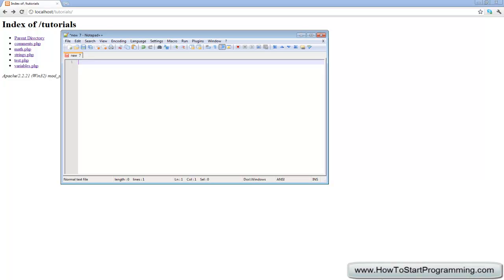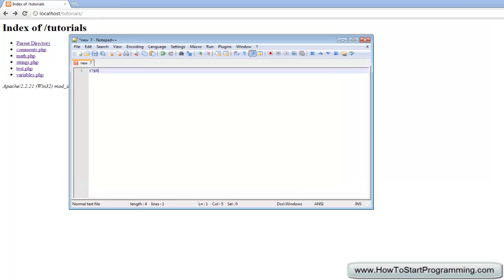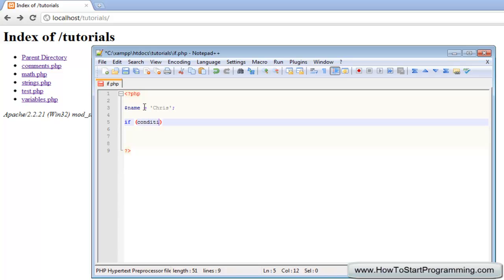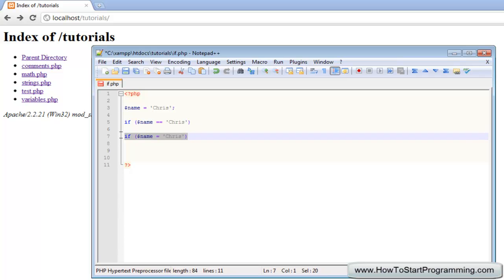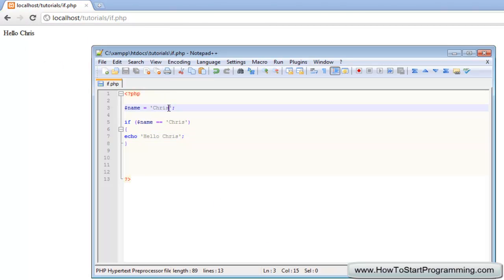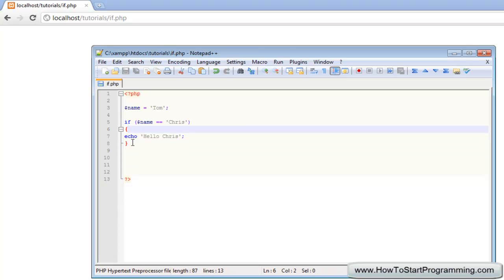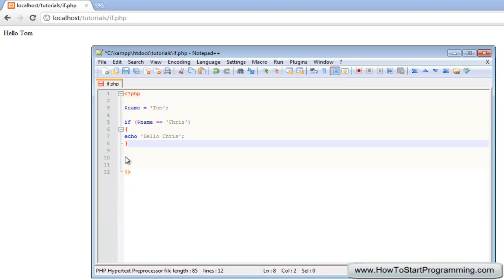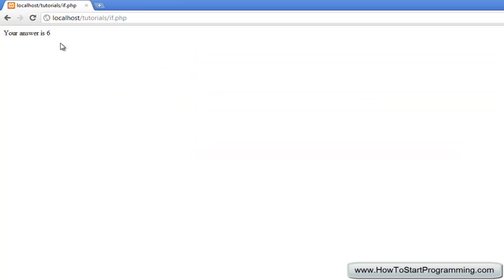PHP Tutorial 9 - If Statements (PHP For Beginners)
An If statement is a conditional statement that will allow your PHP application to make a decision based on if a statement is true or false. This is where we start getting into the dynamic features of programming and understanding some of the core concepts.